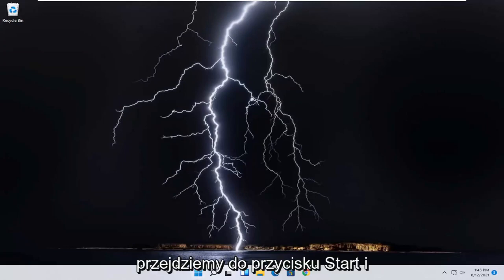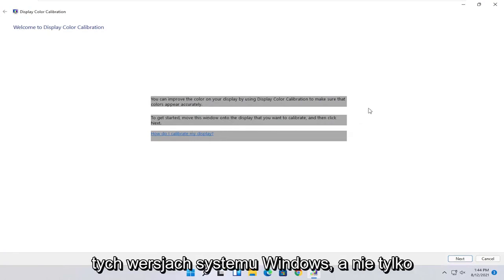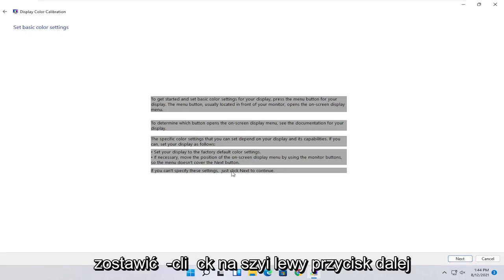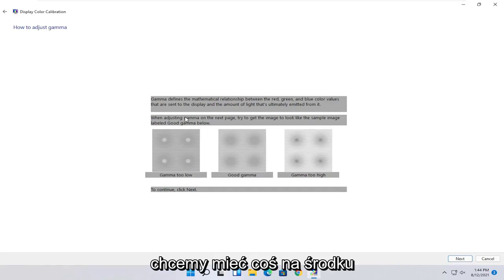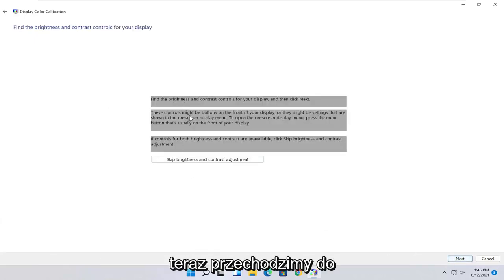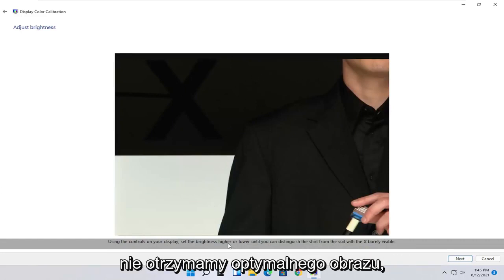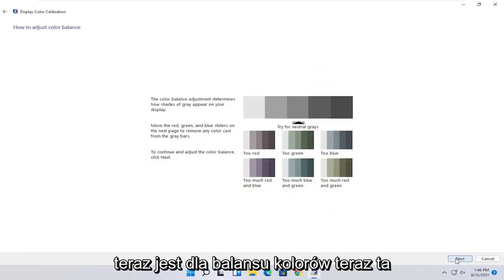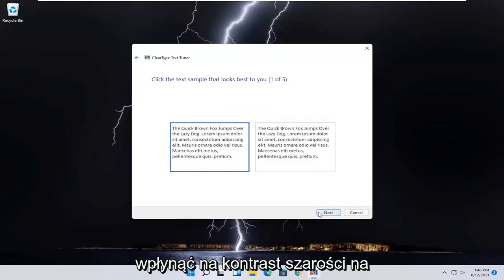Jak skalibrować monitor jak należy Windows 11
To narzędzie pomoże rozwiązać następujące problemy z kolorami:
Poziomy jasności, kontrastu, gamma i kolorów

Aby zobaczyć obrazy w sposób, w jaki miały być widziane, monitor może wymagać kalibracji. Jeśli jesteś projektantem stron internetowych, fotografem cyfrowym lub grafikiem, jest to szczególnie ważne. Nie chcesz spędzać godzin na wybieraniu idealnego, subtelnego schematu kolorów tylko po to, by zobaczyć niedopasowany bałagan na czyimś monitorze lub wychodzącym z drukarki; musisz skalibrować monitor, aby to, co widzisz, było tym, co otrzymujesz.

Dodatkowe kroki, które możesz chcieć wykonać:

1) Dostosuj jasność i kontrast. Znajdują się one z przodu monitora lub na ekranie w kontrolkach kalibracji. Zazwyczaj przewodnik po kalibracji pokazuje dwa lub trzy kształty w skali szarości, które pomogą Ci to dostosować. Postępuj zgodnie z instrukcjami na ekranie. Aby uzyskać najlepsze wyniki, obraz lub obrazy na ekranie powinny zawierać co najmniej cztery kolory: czarny, ciemnoszary, jasnoszary i biały.

- Podczas precyzyjnej regulacji pomocne może być mrużenie oczu i siadanie od monitora.

-Wiele laptopów nie ma kontroli kontrastu.

2) Możesz spróbować zmienić ustawienia gamma. Gdy komputer otrzymuje polecenie rozjaśnienia piksela, zwiększa napięcie monitora. Jednak zależność między napięciem a jasnością jest złożona i musi być dostosowana do wzorca liniowego za pomocą „korekty gamma”, nazwanej od jednego z powiązanych terminów matematycznych. Niektóre ustawienia kalibracji umożliwiają dostosowanie suwaka do własnych preferencji, ale powszechnie używane są tylko dwa ustawienia:

Gamma 2,2 to najpopularniejszy standard dla monitorów. Umożliwi to oglądanie obrazów i filmów w zamierzonym zakresie jasności oraz projektowanie wizualizacji internetowych tak, jak będą one widoczne dla innych użytkowników internetu.

Gamma 1,8 spowoduje wyświetlenie obrazów bliższych temu, jak będą wyglądały po wydrukowaniu. Może również ułatwić zauważenie cieni podczas szczegółowej pracy przy edycji obrazu.

Zwróć uwagę, że oprogramowanie do edycji obrazu często samodzielnie dostosowuje współczynnik gamma do tej wartości.

3)
Ustaw swój punkt bieli. Nazywana również temperaturą kolorów, określa ogólny odcień koloru ekranu. Najpopularniejszym standardem dla monitorów komputerowych jest D65 (lub 6500), lekko niebieskawy odcień. Daje to jaśniejszy efekt znany osobom korzystającym z komputerów lub telewizji. Niektórzy graficy, którzy skupiają się na pracach drukowanych, preferują D50 (lub 5000), neutralny lub lekko żółty odcień, który lepiej imituje drukowane materiały i światło dzienne.

Niektóre monitory mogą to regulować bezpośrednio za pomocą wbudowanych przycisków monitora. Spróbuj tego, jeśli w instrukcji kalibracji kolorów nie ma ustawienia punktu bieli ani temperatury barwowej. Użyj „ciepłego”, jeśli nie są dostępne dokładne liczby